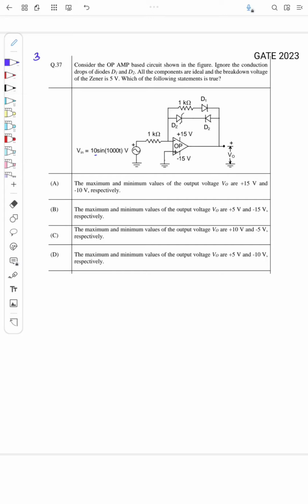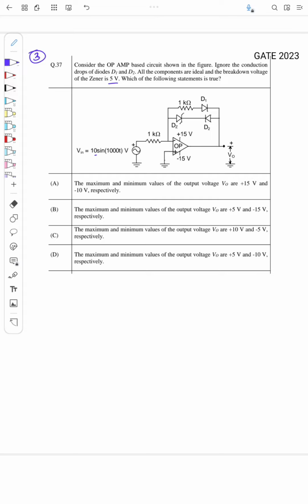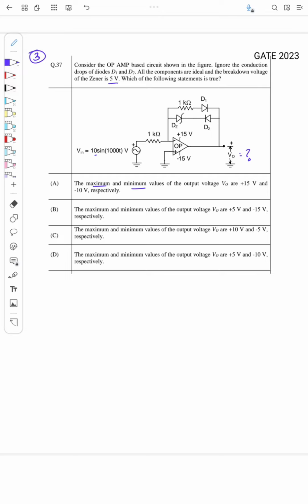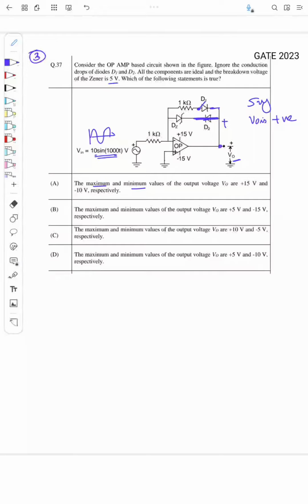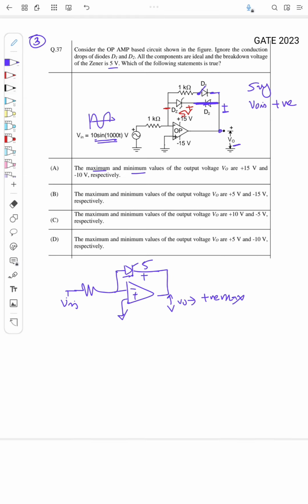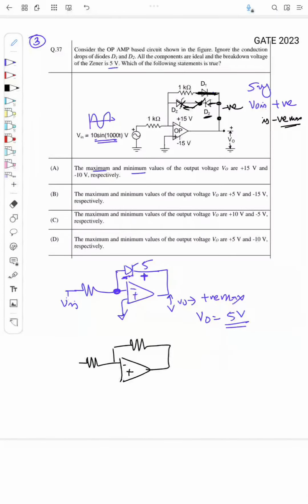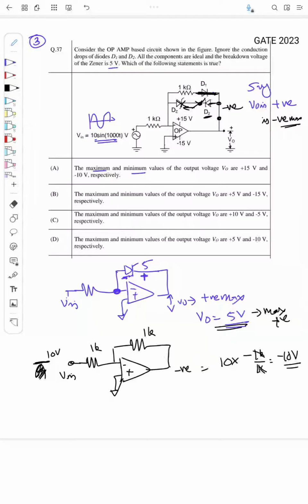GATE EE 2023 PYQ: Opamp output